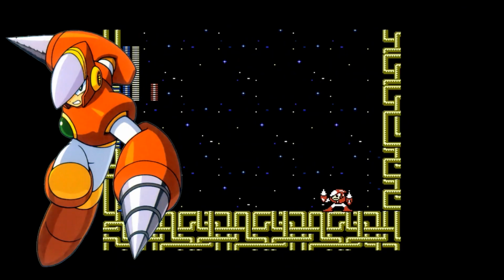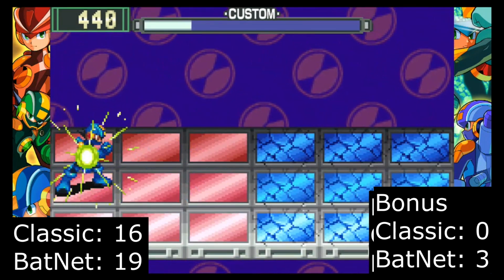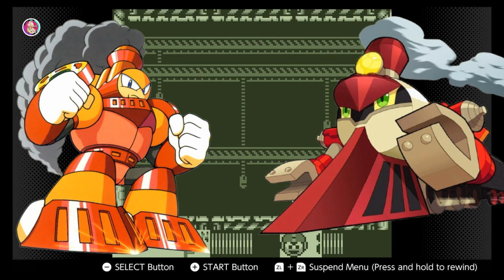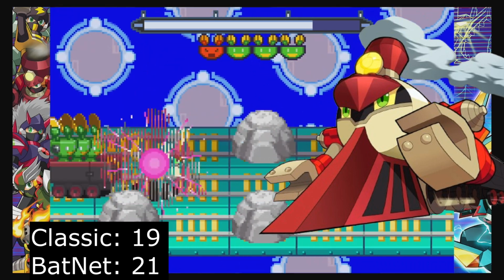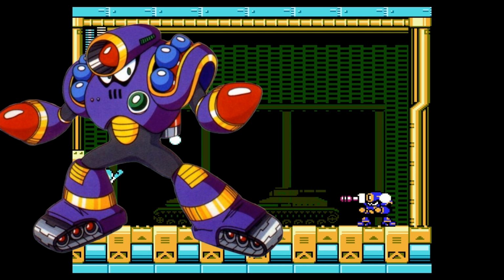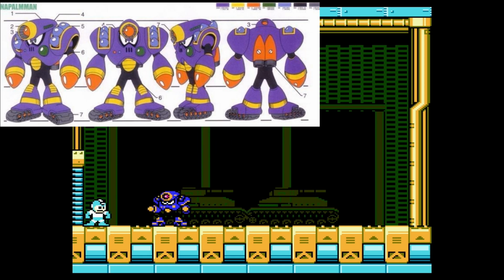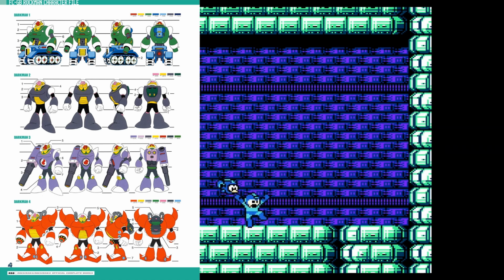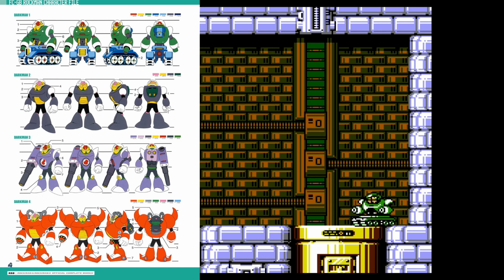Classic vs Battle Network Designs- Round 5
Oh boy, we're on to Round 5 and I... actually don't like Mega Man 5, which is the main focus this time, all that much. But hey, just because I'm not so much into the game doesn't mean I don't like the designs, and the original Robot Masters are only half the equation. As long as the navi adaptations are good, I should be happy, though this one might be a little hard to break down. Some colors don't match, some have a lot stuffed into them while others, not much at all, and still others still have some weird circumstances. No wonder this one took longer to put together... but my tribulations aside, let's see how things shake out this time.

0:00 Round 5
0:39 Gravity
4:13 Wave
7:49 Stone
10:24 Gyro
13:09 Star
16:19 Charge
19:41 Napalm
22:46 Crystal
25:49 Dark
31:54 Beat
33:02 Tally